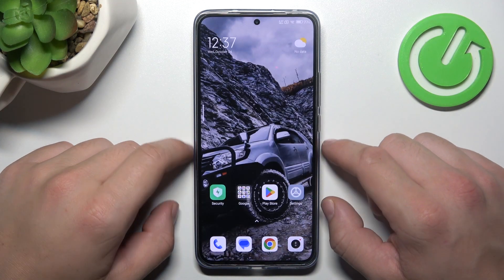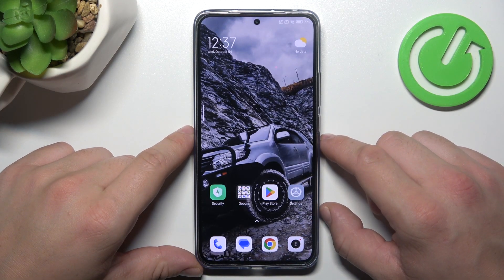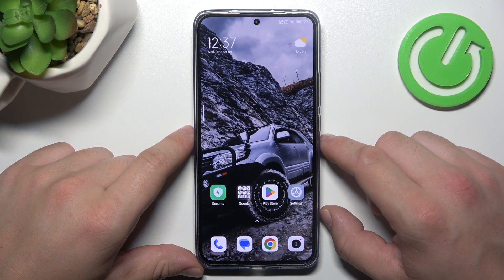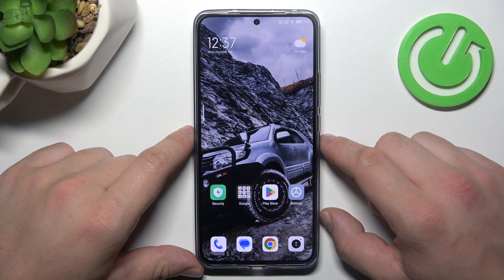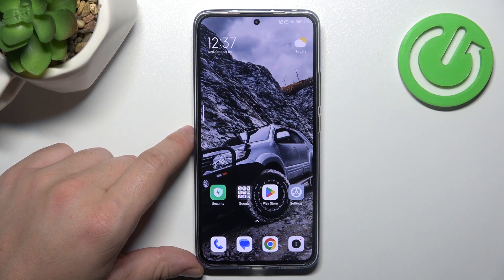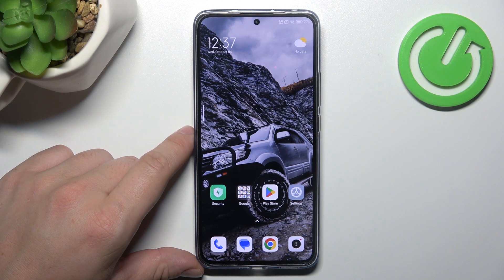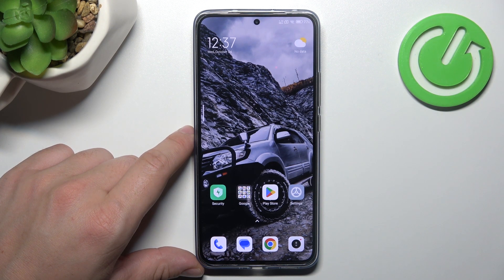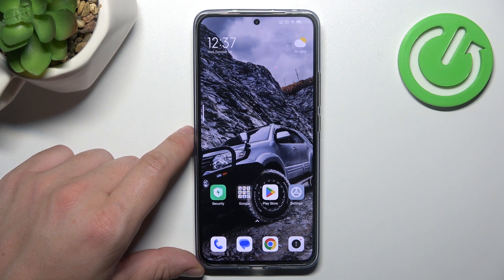How to Enable Screen Record on Xiaomi 13T? Tutorial of Recording Display Content by Built-in Tool!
Hello on our channel! Discover how to enable screen recording on your Xiaomi 13T in this video. Screen recording can be useful for capturing gameplay, creating tutorials, or simply sharing your screen with others. Learn how to do it effortlessly! If you're looking for more in-depth details, our has you covered.

How to activate screen recording in Xiaomi 13T?
How to start screen recording on Xiaomi 13T Smartphone?
How to use screen recording on Xiaomi 13T Phone?